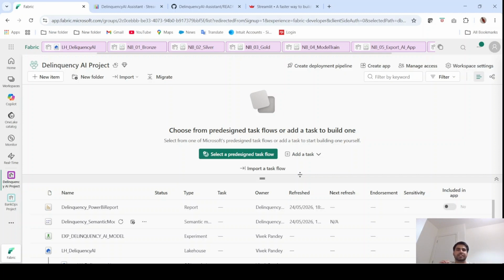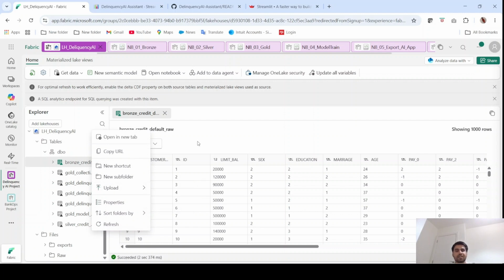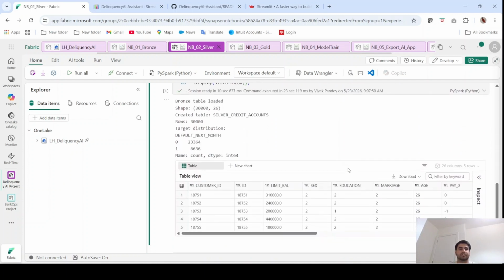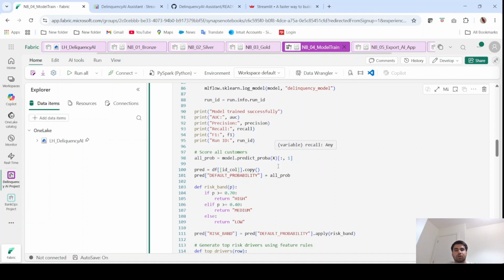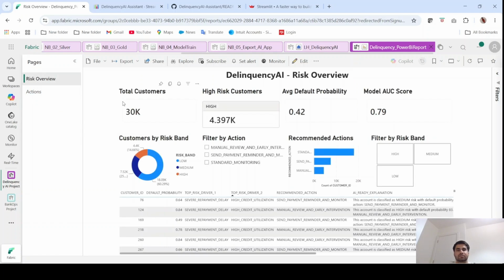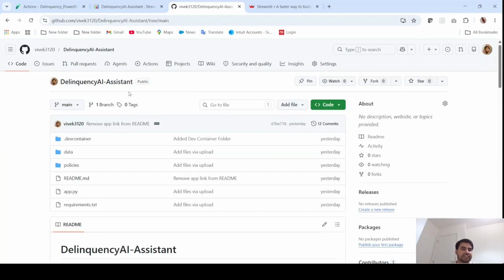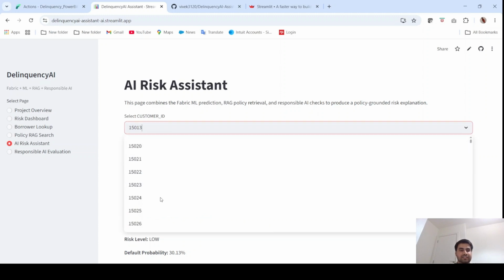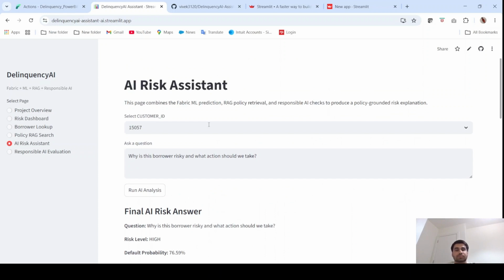Delinquency AI Assistant | Risk Prediction + Microsoft Fabric + PowerBI + RAG + Responsible AI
In this video, I walk through my project Delinquency AI Assistant, an end-to-end financial AI solution designed to predict customer delinquency/default risk and explain the prediction using policy-grounded AI reasoning.

Github: vivek3120/DelinquencyAI-Assistant
This project combines:
✅ Microsoft Fabric Lakehouse
✅ Bronze, Silver, and Gold data layers
✅ Machine Learning model training
✅ MLflow experiment tracking
✅ Power BI reporting
✅ Streamlit AI Assistant
✅ RAG over financial policy documents
✅ Sentence-transformer embeddings
✅ FAISS vector search
✅ Responsible AI checks
✅ Human-review recommendations

The goal of this project is to show how financial institutions can go beyond a simple risk score.

A risk model can tell us who is high risk, but an AI assistant can help explain:

✅ Why the customer is high risk
✅ What factors contributed to the prediction
✅ What action should be recommended
✅ Which policy supports the decision
✅ Whether the case needs human review

This project helped me connect data engineering, machine learning, business intelligence, GenAI, and responsible AI into one practical financial AI solution.